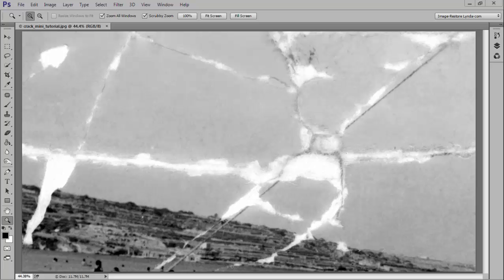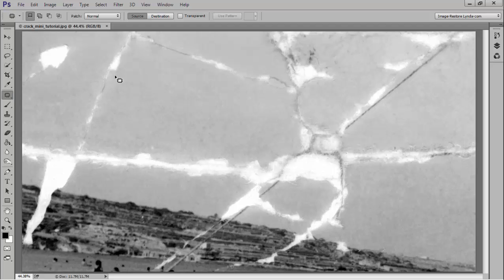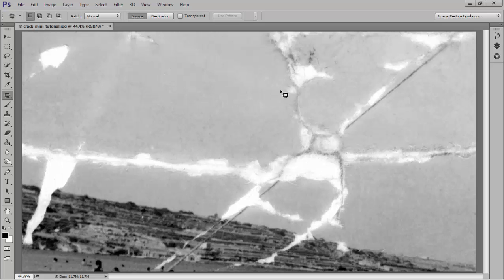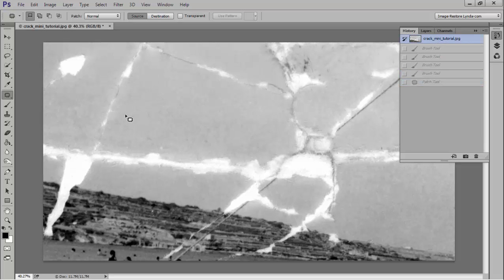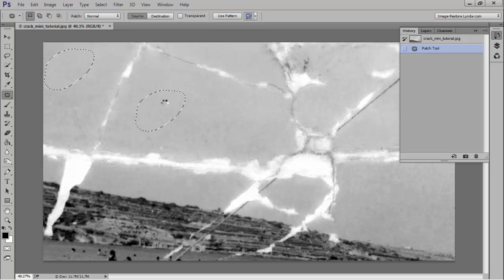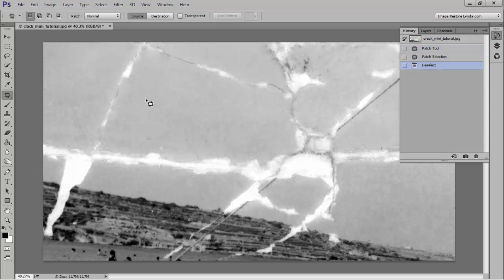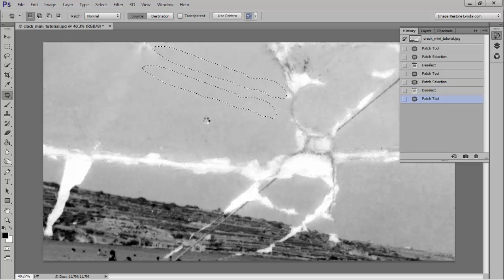Photo Restoration - Ghost cracks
Ghost cracks are the remains of cracks or tears that are still visible. Many of us try our hand at photo restoration and we all give it our best. Sometimes though there are occasions where an image looks restored but in fact you can still see where the old cracks were. This is a very quick video note to show you how to avoid them.